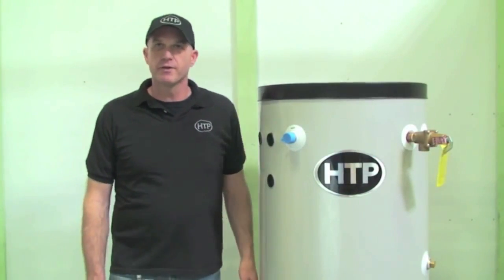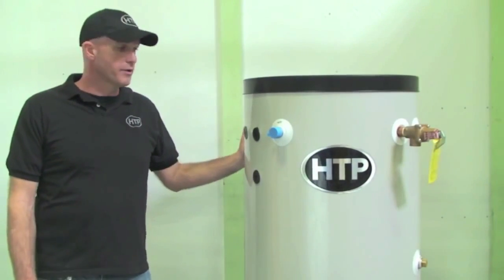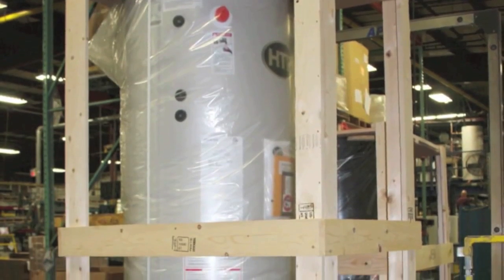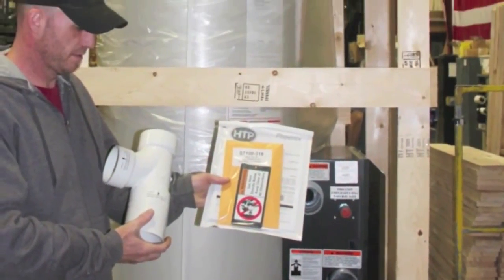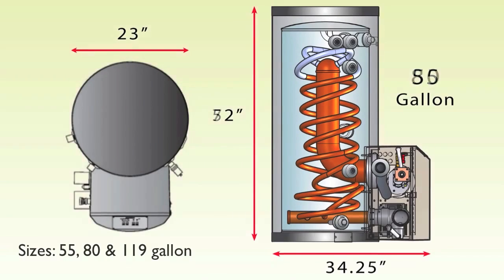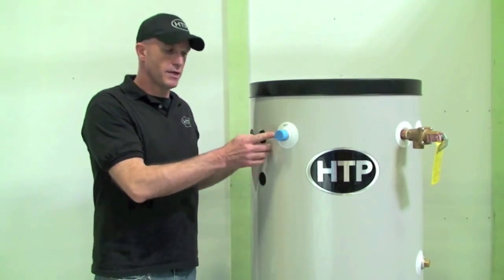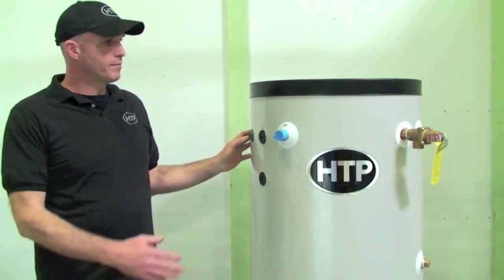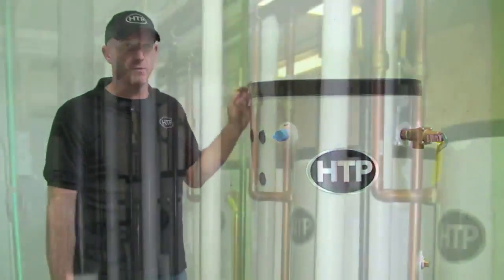Phoenix Installation - Training Introduction -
HTP Phoenix: Gas fired, Stainless Steel, Water Heater: Installation Training: Training Intro

"News Theme", "I Feel You"